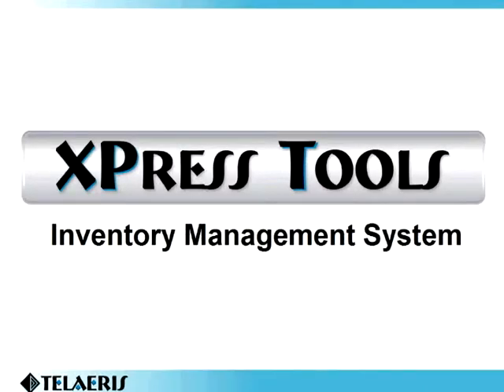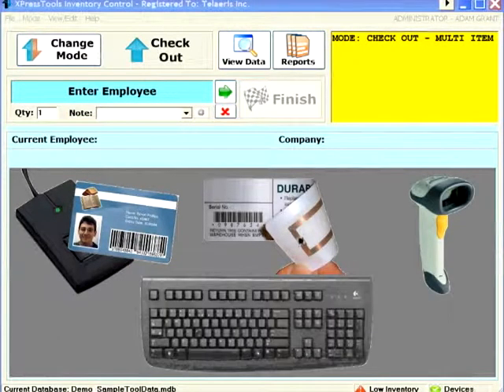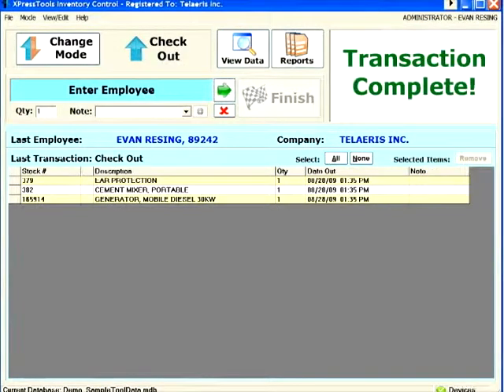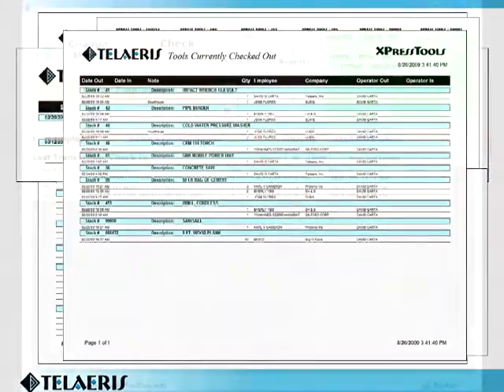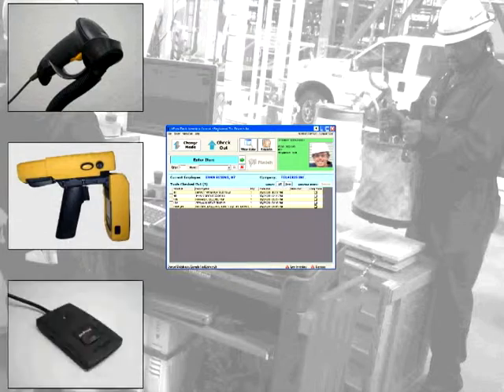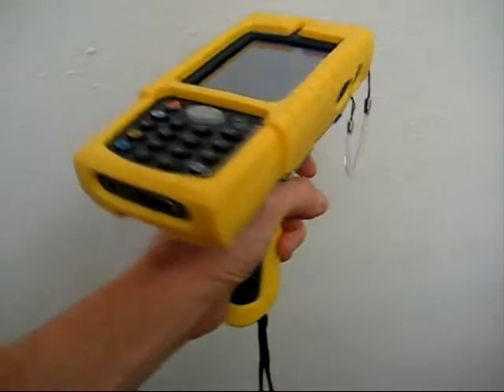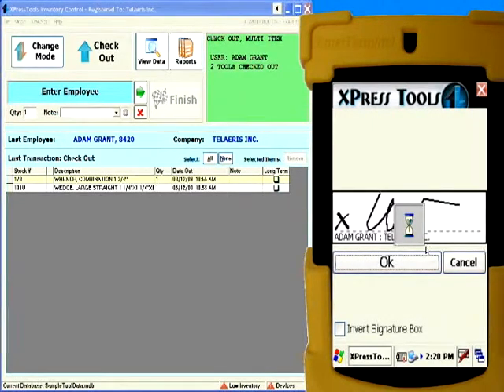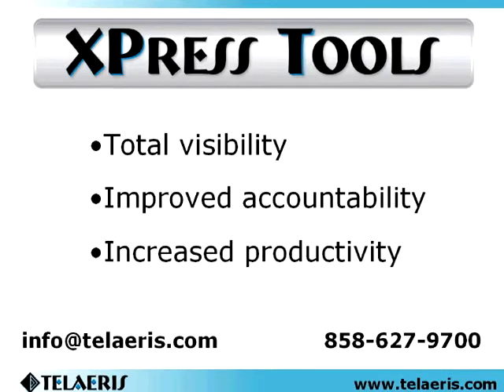XPressTools Software Demo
Demonstration of the XPressTools inventory management software application by Telaeris.